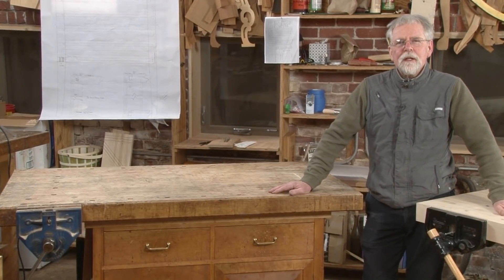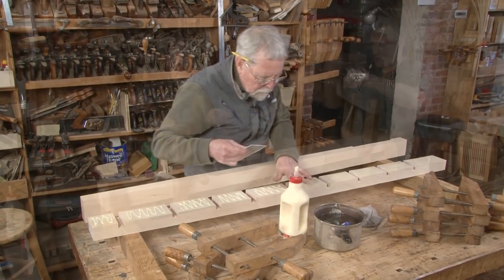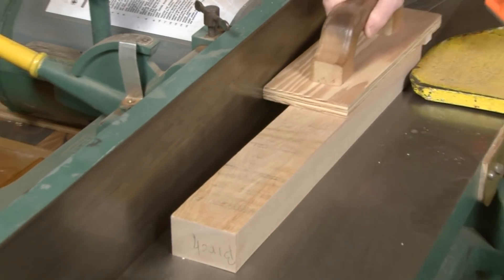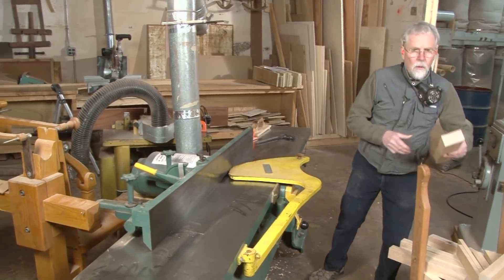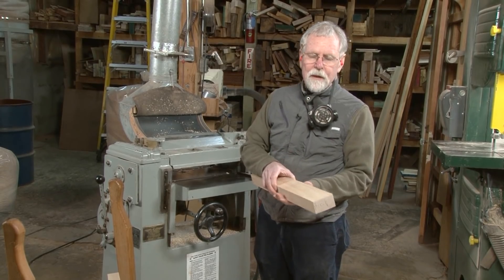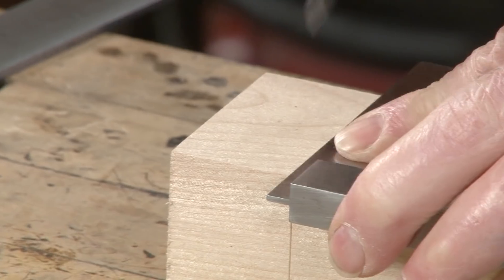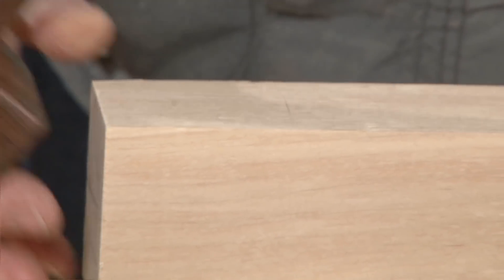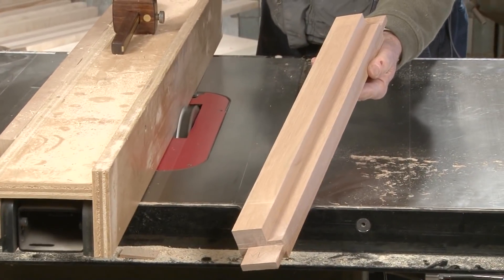Build a basic workbench with Phil Lowe - part 1